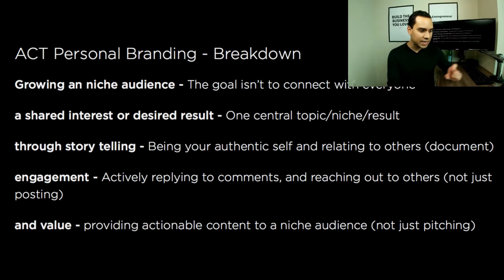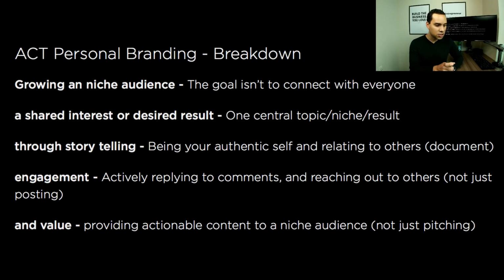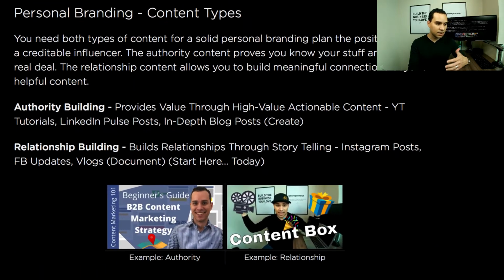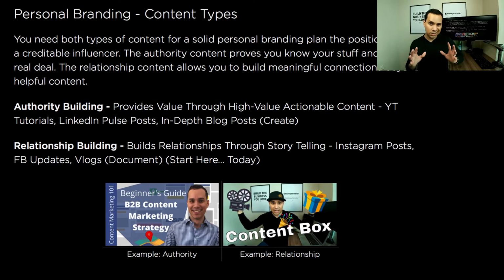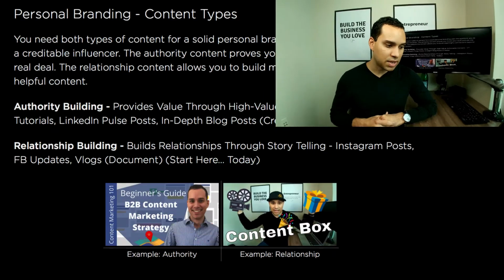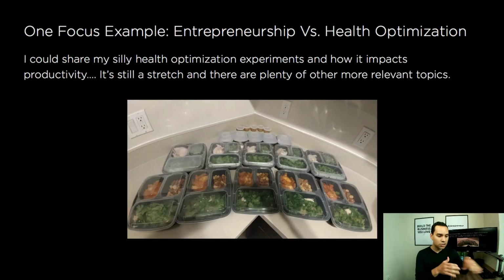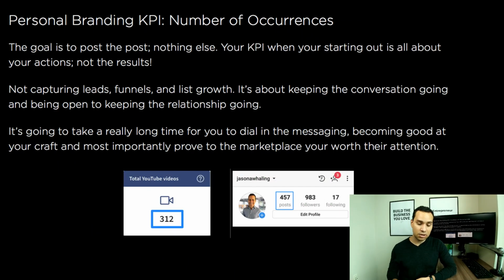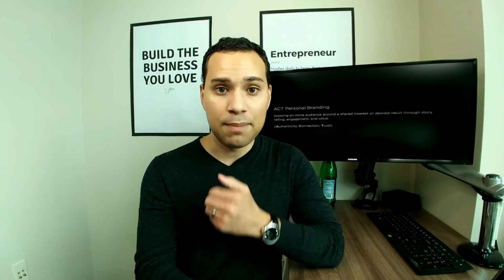Personal Branding Strategy For Building A Personal Brand From Scratch | Aspire 107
⚡️Personal Branding: Growing an niche audience around a shared interest or desired result through story telling, engagement, and value. This is my two step content approach to building a personal brand.👌

Put in simple terms, all personal branding is referring to is establishing and promoting yourself as an expert, enthusiast, or what you stand for. When you have a powerful personal brand backed by an evergreen personal branding strategy you become the influencer marketing.

How to Build a Personal Brand and Reputation as a Entrepreneur, Freelancer, or digital agency owner.

My personal branding template is very straight forward: Have 1 content strategy around actionable-based value content and personal relationship building content. There are so many different elements of online personal branding strategy, when it comes to creation, promotion, positioning of communications and how to keep control of your online presence.

With all these different elements to track and stay on top of it can get confusing as to what to focus on. That’s why in today’s Vlog I break down the two types of brand building content I use in my own personal branding strategy to keep my audience growing.

Personal Branding: Growing an niche audience around a shared interest or desired result through story telling, engagement, and value.

(1) Growing an niche audience - The goal isn’t to connect with everyone

(2) a shared interest or desired result - One central topic/niche/result

(3) through story telling - Being your authentic self and relating to others (document)

(4) engagement - Actively replying to comments, and reaching out to others (not just posting)

(5) and value - providing actionable content to a niche audience (not just pitching)

Oh, and shamless plug, as an Aspire Notebook member you will receive the following bonuses: A Personal Content Creation Strategy and Process Outline for YouTube content to help you when implementing your own personal branding strategy. You can get free access to this personal YouTube content creation process in the link above.